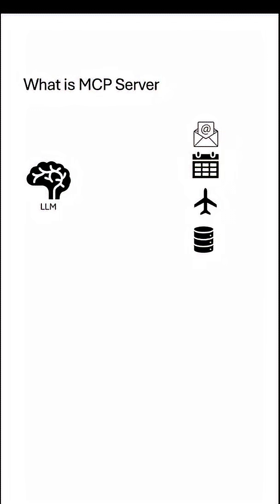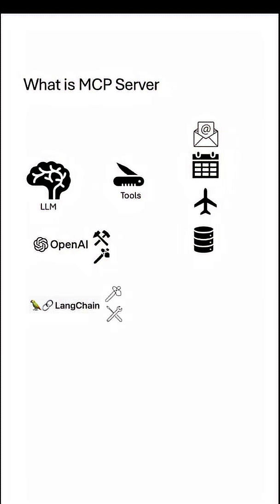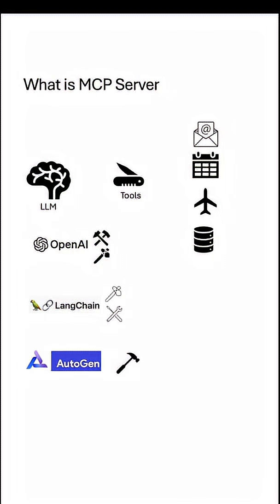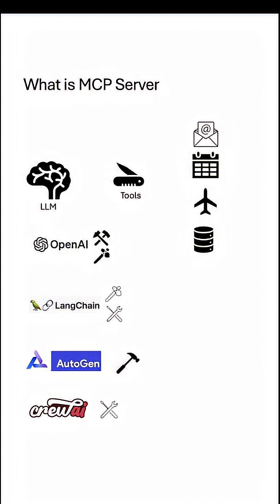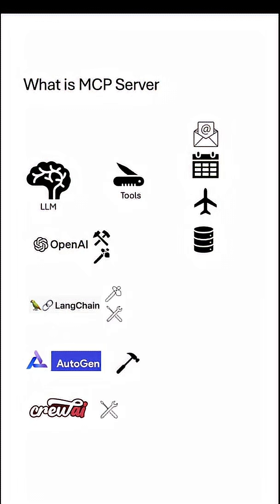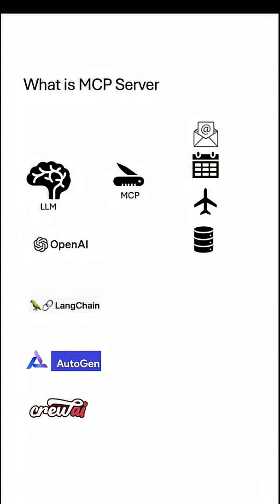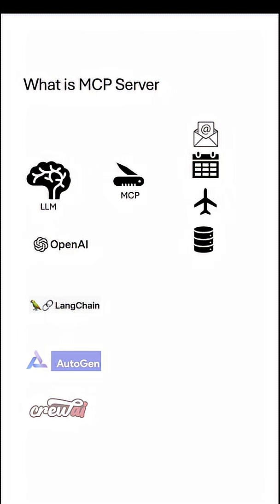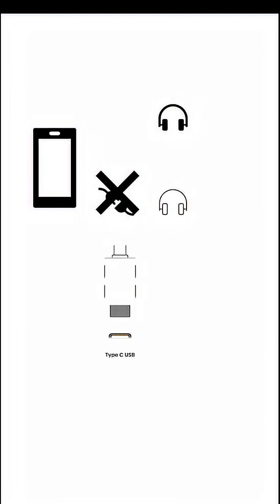MCP | Model Context protocol | GenAI LLM crash course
Discover how the MCP (Model Context Protocol) is revolutionizing agentic AI! 🚀
MCP lets AI agents connect dynamically with tools, share context, and collaborate to complete complex tasks—no more hardcoding or custom integrations.
In this short, see how MCP makes autonomous agents smarter, more flexible, and ready to handle real-world workflows in business, coding, and beyond.
Curious how next-gen AI really works? Watch now to unlock the secret sauce behind powerful AI teamwork!